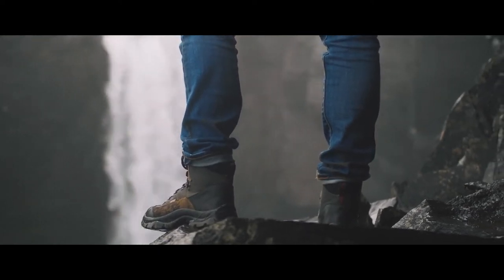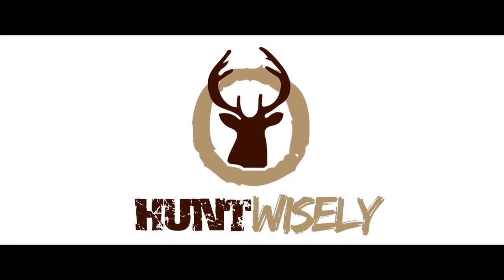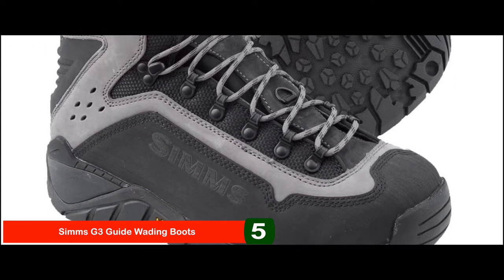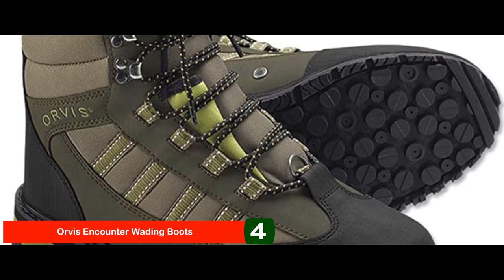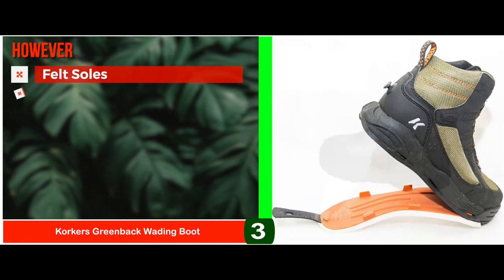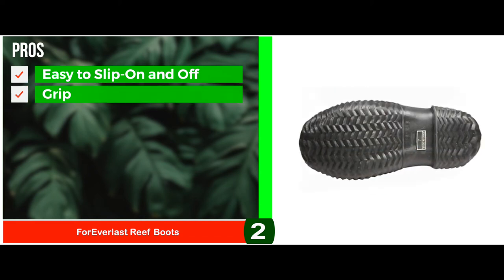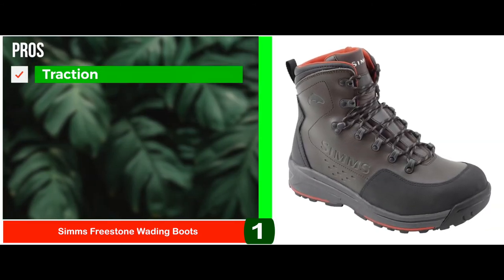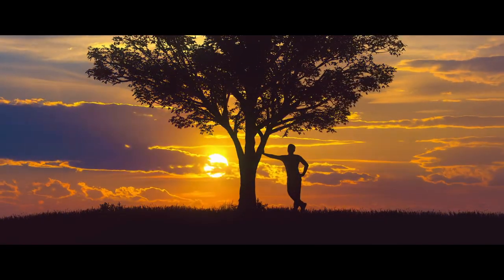Best Wading Boots 🥾: 2020 Buyer’s Guide| Big Game Logic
(Best Wading Boots)

✅ Featured Products for Best Wading Boots

0:00 Introduction
0:55 5.Best Simms Wading Boots: Simms G3 Guide Wading Boots ➜
1:48 4.Best Wading Boots for Slippery Rocks: Orvis Encounter Wading Boots ➜
2:37 3.Best Fly Fishing Wading Boots: Korkers Greenback Wading Boot ➜
3:35 2.Best Saltwater Wading Boots: ForEverlast Reef Boots ➜
4:29 1.Best Wading Boots: Simms Freestone Wading Boots ➜

🥾 Safety should be near the top of your priorities when preparing for a fishing trip. Wading boots play a huge role in keeping you safe as they prevent nasty falls in slippery angling conditions.

❓ How to Choose the Right Wading Boots

➡Traction - Getting a pair of boots with too little traction is a serious safety hazard when you’re out and about in settings with slick terrain. There’s no particular traction design that works better over others, so just ensure that there is a suitable amount.

➡Material - Wading boots work by letting water flow through them; this necessitates special materials that are non-absorbent and dry easily. Boots with absorbent materials are more likely to get water-logged quickly and add extra weight Lightweight materials like polyester and nylon work well for water activities because they allow water to pass through without absorbing it.

➡Soles - Rubber and felt are the most common materials used in wading boot soles. While they do provide great traction. Rubber soles are much more popular in the angling world. They’re a great option, as they are durable and abrasion-resistant

💬 Let us know what you think of these Wading Boots in the comment section below.